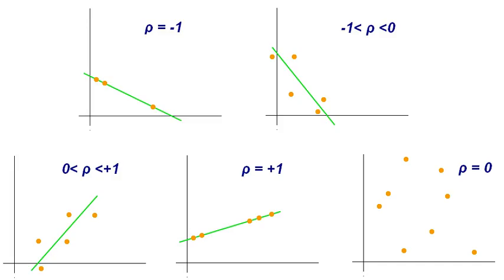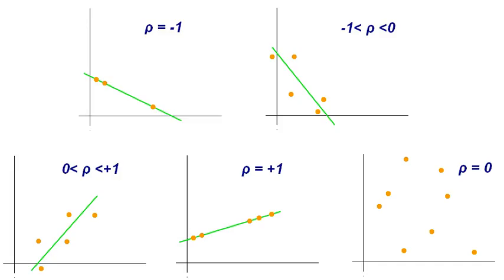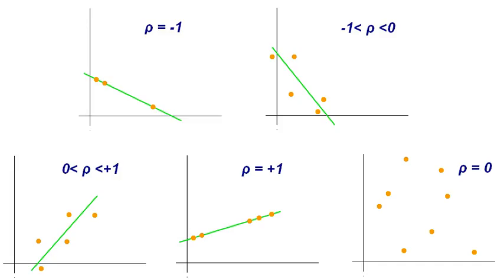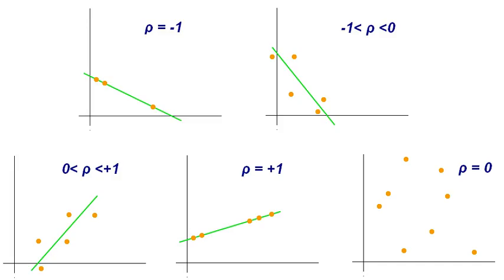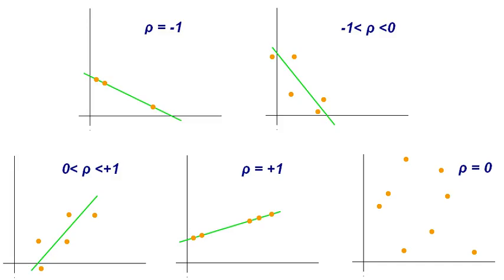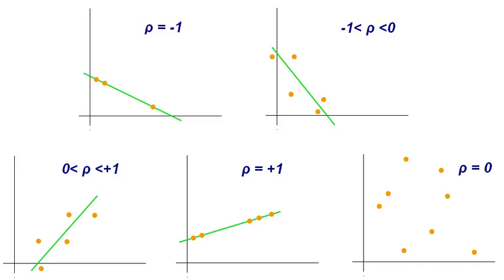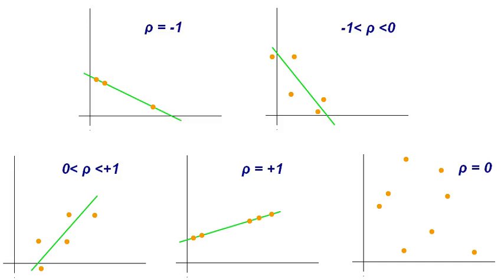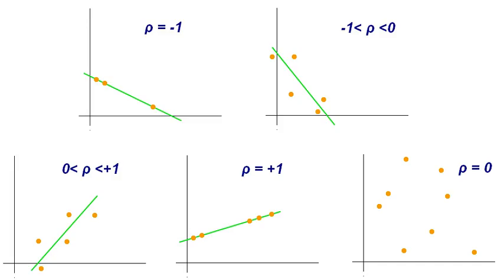Biostatistics | Wikipedia audio article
00:00:28 1 History
00:00:36 1.1 Biostatistics and Genetics
00:04:29 1.2 Biostatistics and Medicine
00:06:22 2 Research planning
00:07:09 2.1 Research question
00:07:42 2.2 Hypothesis definition
00:09:19 2.3 Sampling
00:10:36 2.4 Experimental design
00:11:53 2.5 Data collection
00:13:09 3 Analysis and data interpretation
00:13:20 3.1 Descriptive Tools
00:19:08 3.2 Inferential Statistics
00:19:24 4 Statistical considerations
00:19:29 4.1 Power and statistical error
00:21:55 4.2 p-value
00:22:05 4.3 Multiple testing
00:22:45 4.4 Mis-specification and robustness checks
00:23:21 4.5 Model selection criteria
00:23:55 5 Developments and Big Data
00:24:37 5.1 Use in high-throughput data
00:24:48 5.2 Bioinformatics advances in databases, data mining, and biological interpretation
00:25:28 5.3 Use of computationally intensive methods
00:25:38 6 Applications
00:25:55 6.1 Public health
00:26:05 6.2 Quantitative genetics
00:26:31 6.3 Expression data
00:28:40 6.4 Other studies
00:31:20 7 Tools
00:32:06 8 Scope and training programs
00:32:15 9 Specialized journals
00:33:00 10 See also
00:35:57 11 References
00:37:22 12 External links
00:37:50 Tools
00:40:28 Scope and training programs
00:42:10 Specialized journals
00:43:03 See also

- Socrates

SUMMARY
Biostatistics are the application of statistics to a wide range of topics in biology. It encompasses the design of biological experiments, especially in medicine, pharmacy, agriculture and fishery; the collection, summarization, and analysis of data from those experiments; and the interpretation of, and inference from, the results. A major branch is medical biostatistics, which is exclusively concerned with medicine and health.